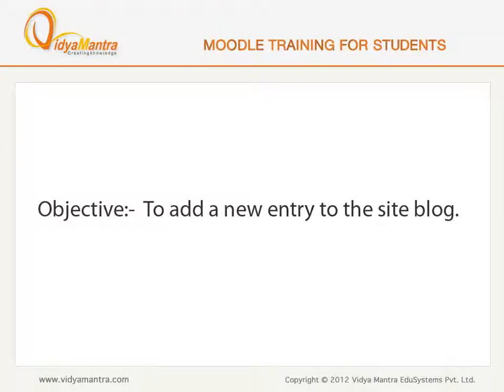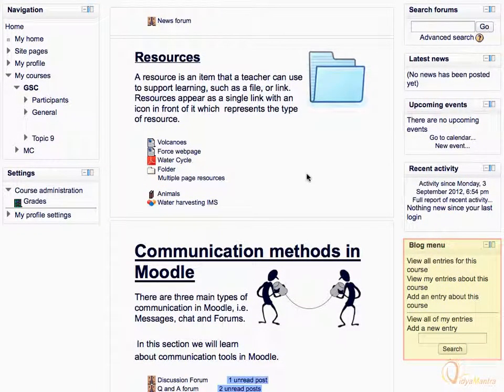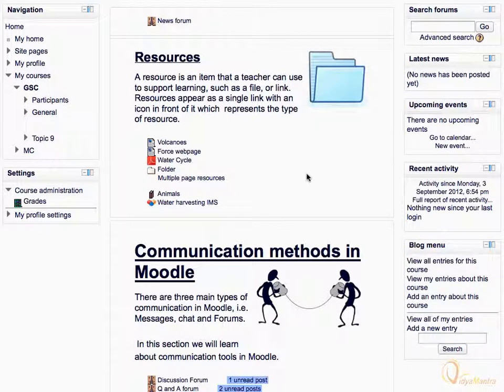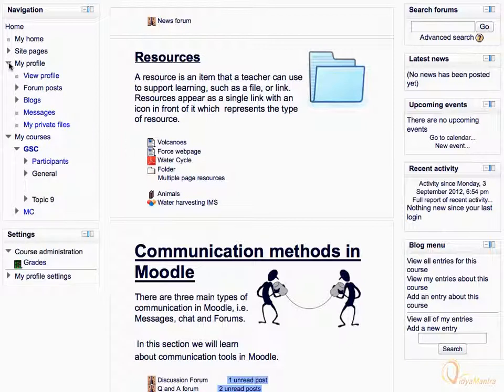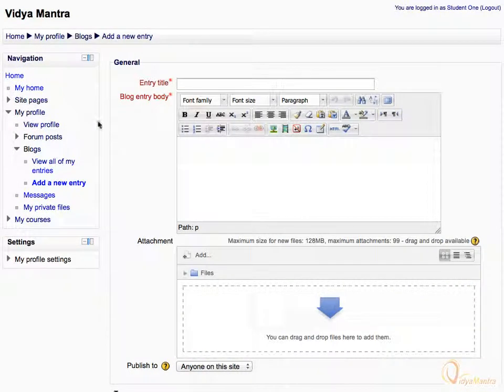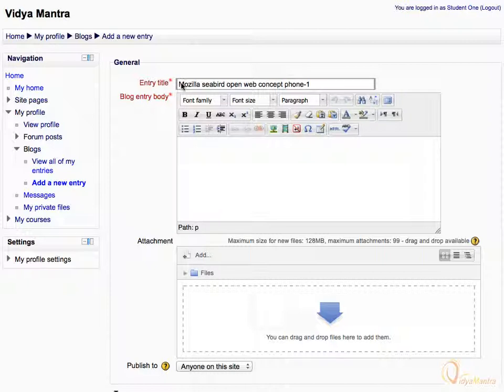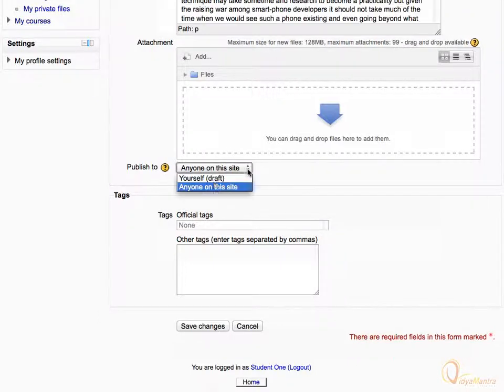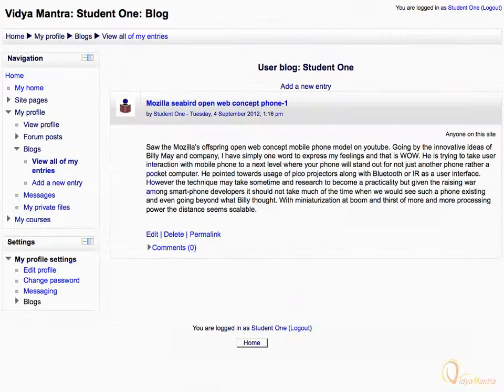Moodle - Add a new entry in site blog